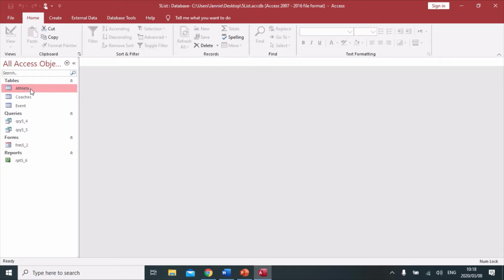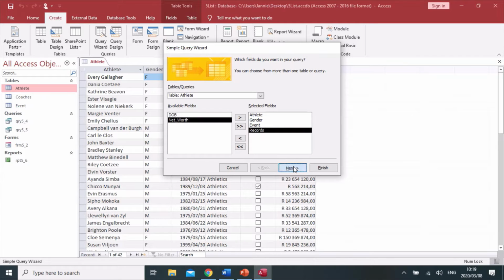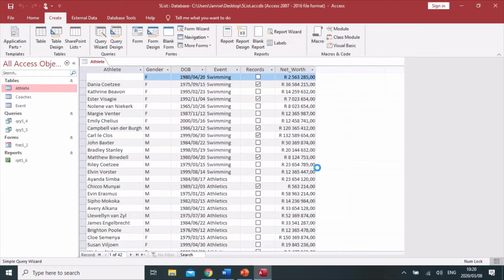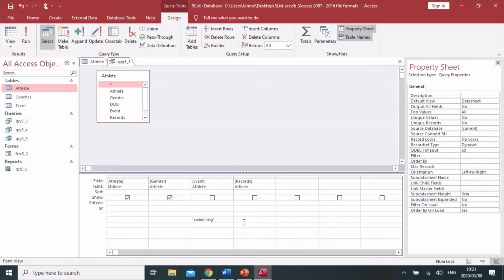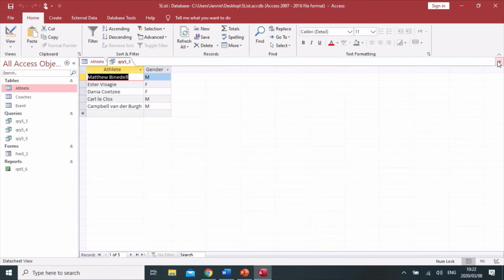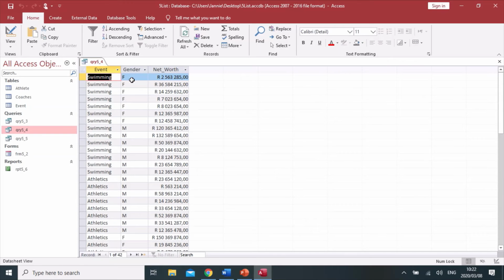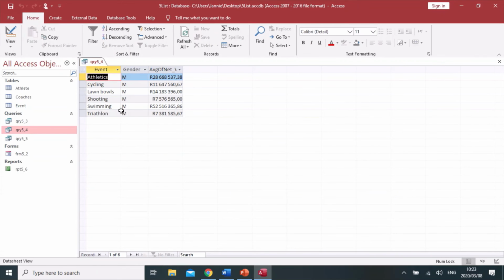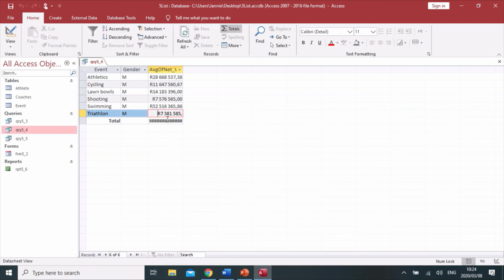Question 5 5.3 5.4